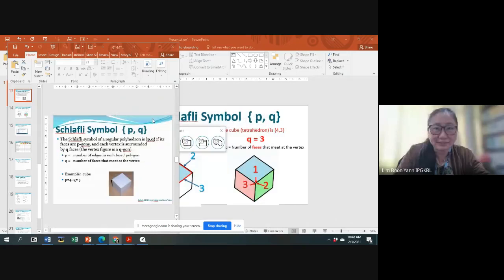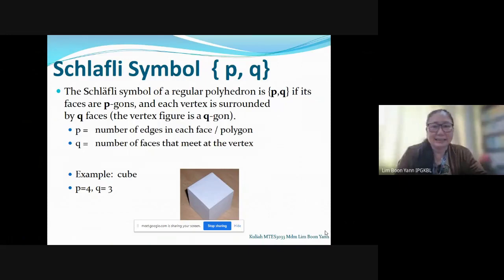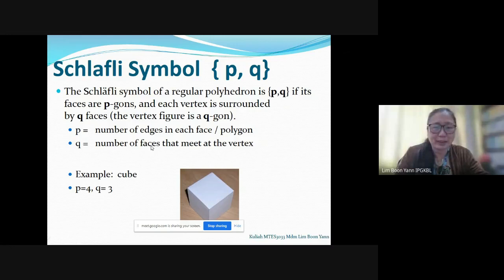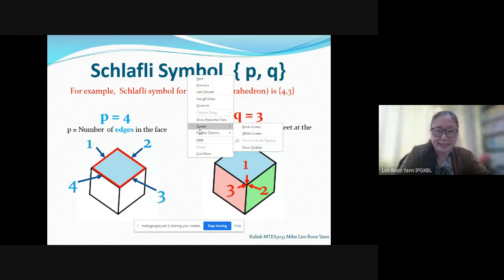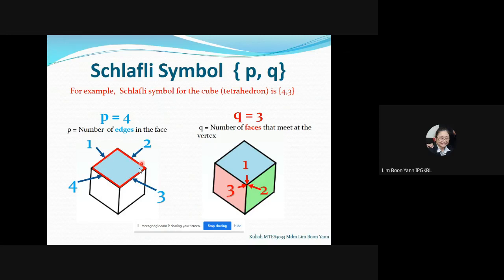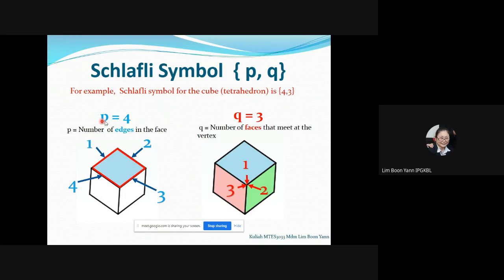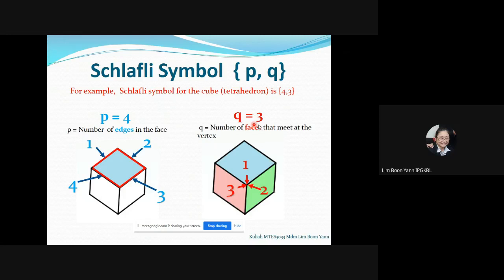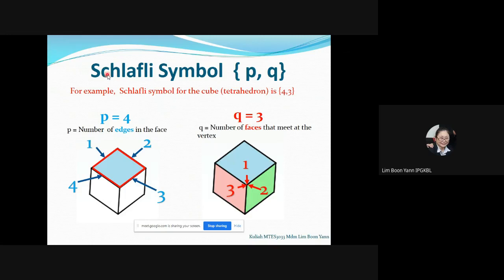Schlafli Symbol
How to write the schlafli symbol for a polyhedron